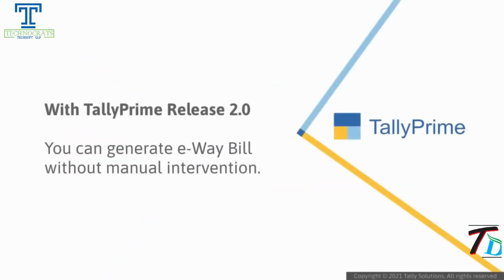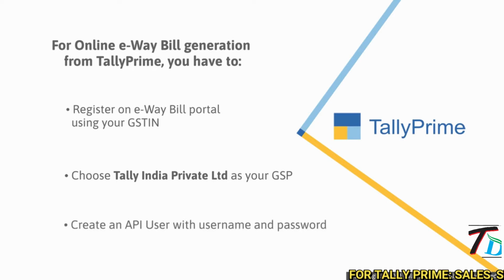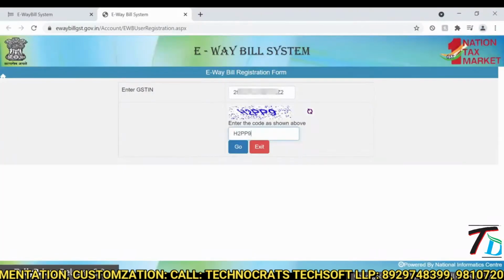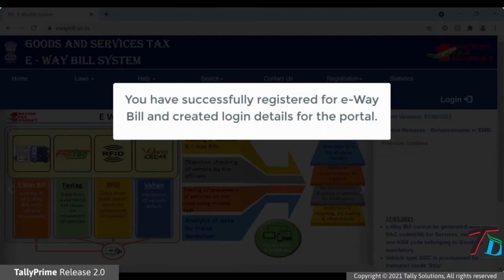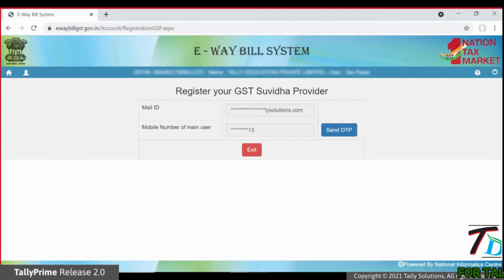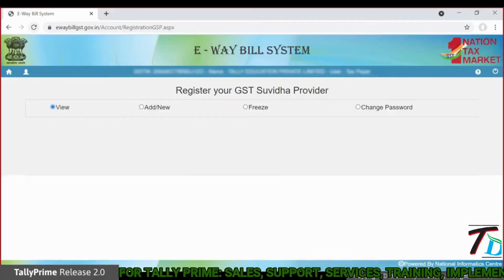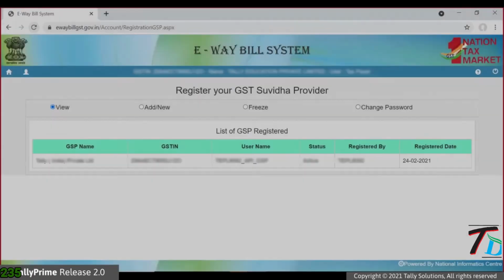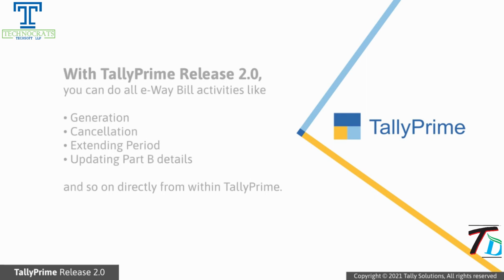Prerequisites to Generate E-way Bill directly from TallyPrime _ Release 2.0 | TallyDost.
In this video you will look at the process of registration for e-way bill, choosing Tally as your GSP for e-way bill generation, and creating api user to access e-way bill portal directly from TallyPrime.

Social Media-
TallyDost*